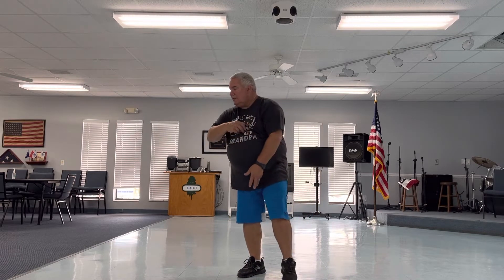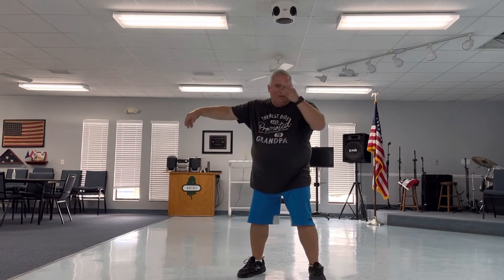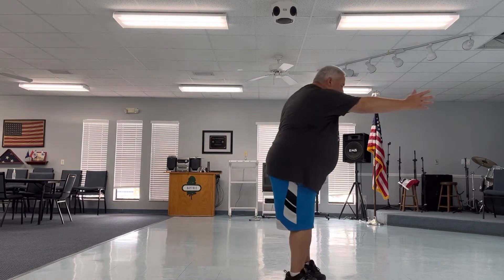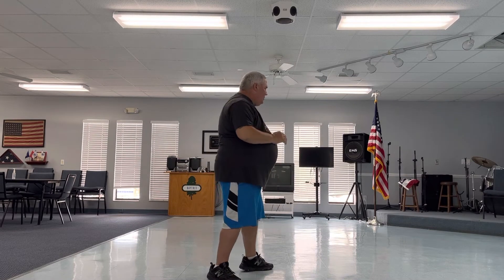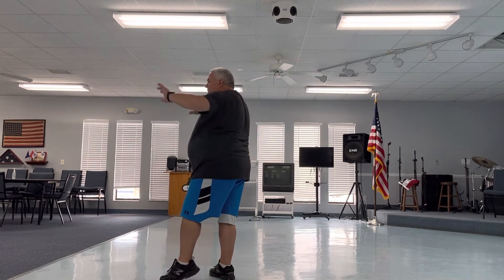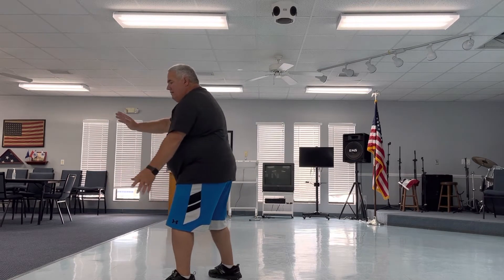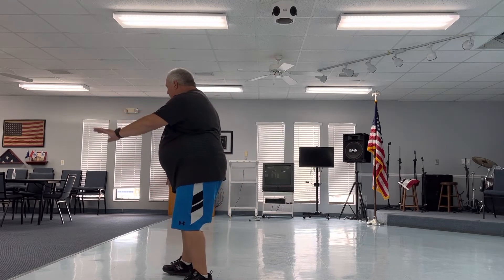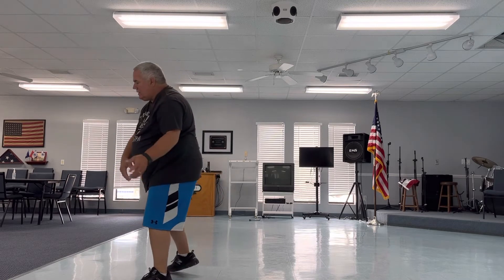First crosshands to end of form